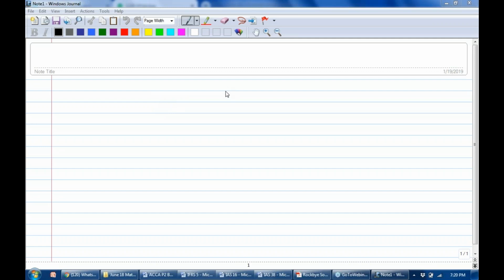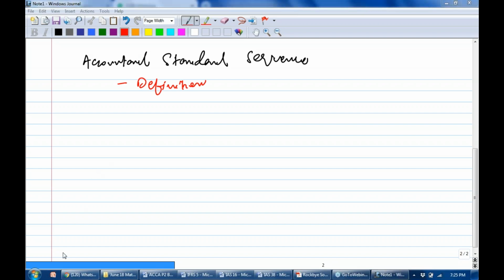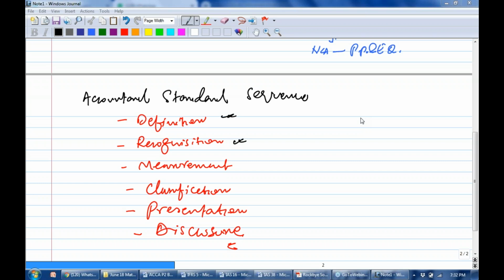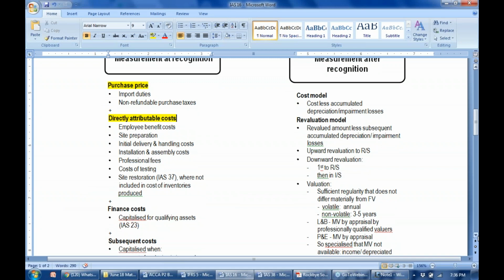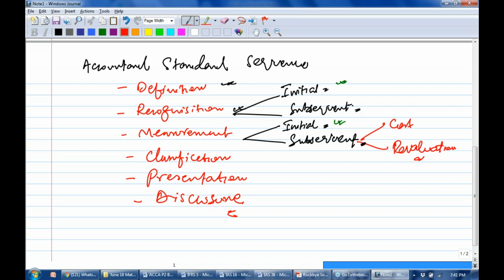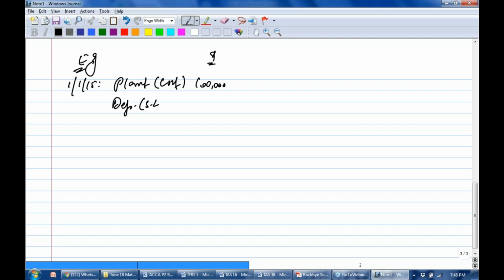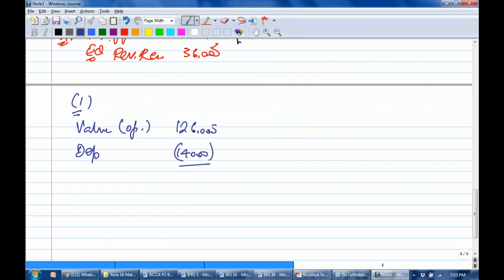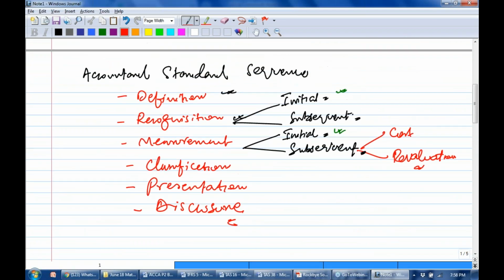IAS 16 Briefing by Hussain Qazi